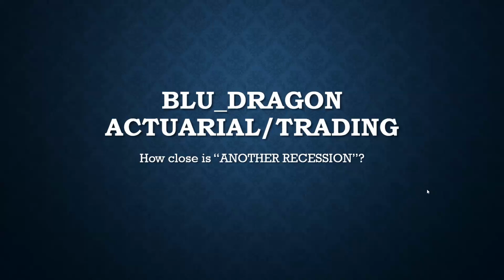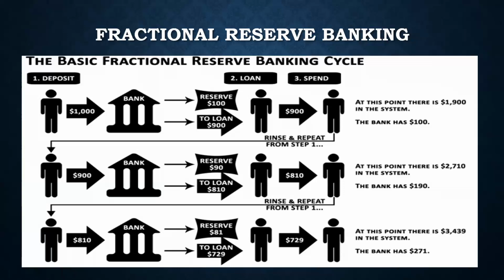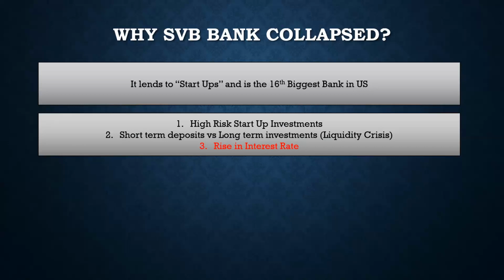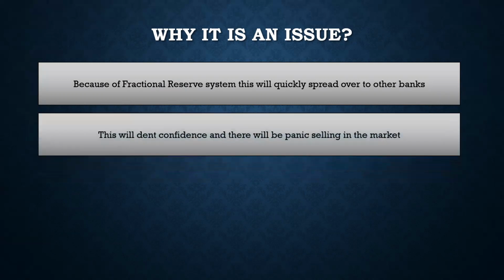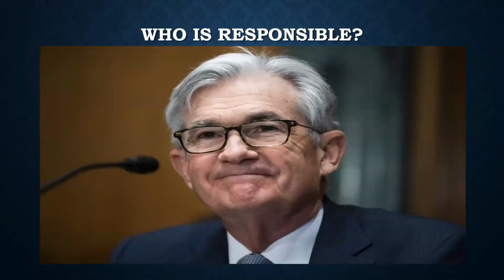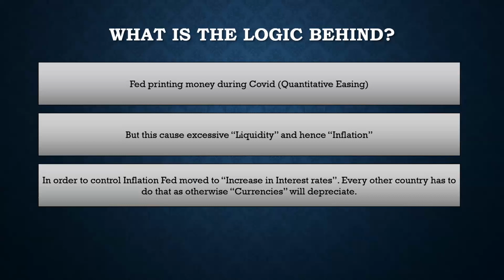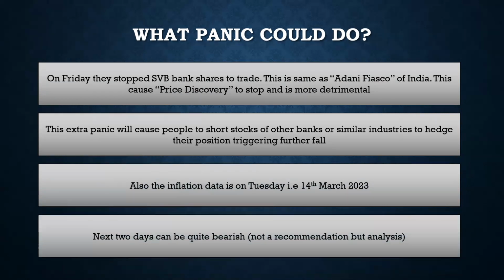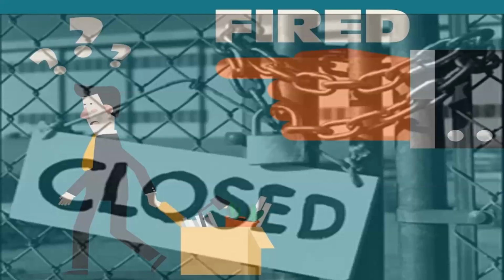How close are we to a Recession in 2023?